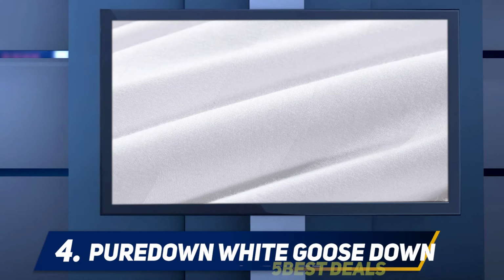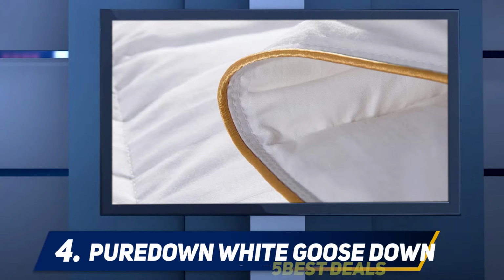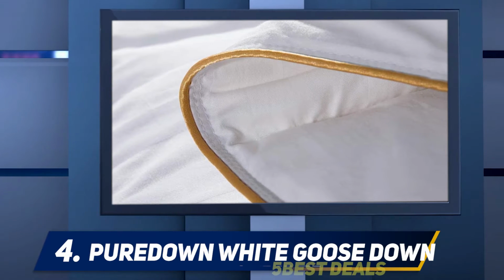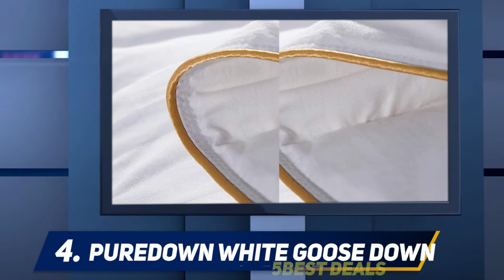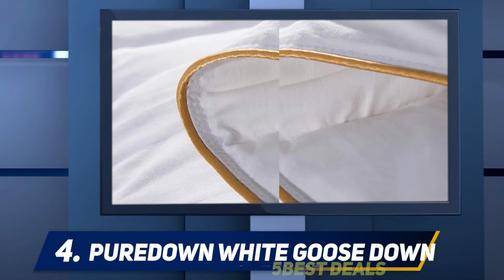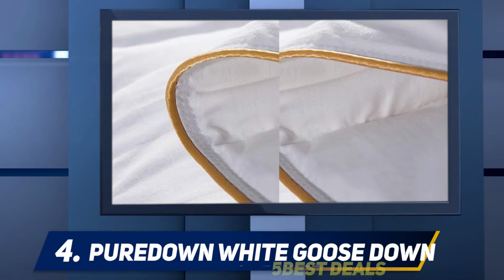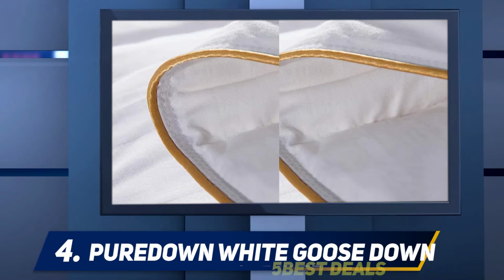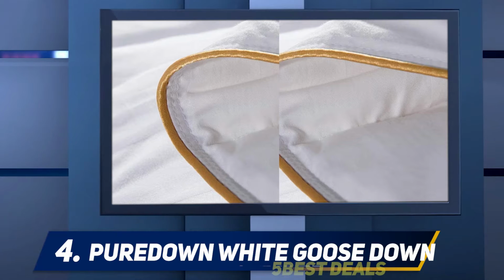✅ Best Down Comforters 2023 - Top 5 BestDown Comforters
Here is the Updated Prices of the Best Down Comforters in 2023!

Things that we mentioned in this video:
1. Luxurious Full-Queen Size - B00YHZPGM6
2. Luxurious 800 Thread - B002XZ4704
3. Topsleepy Goose Down - B015YXWLIG
4. Puredown White Goose Down - B00W77VDY6
5. Egyptian Cotton - B00YT6WV58